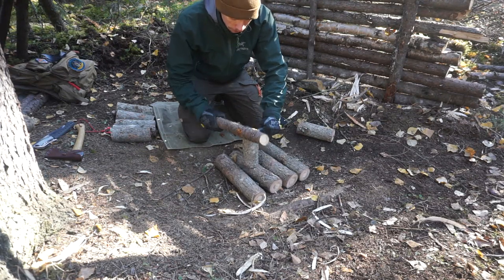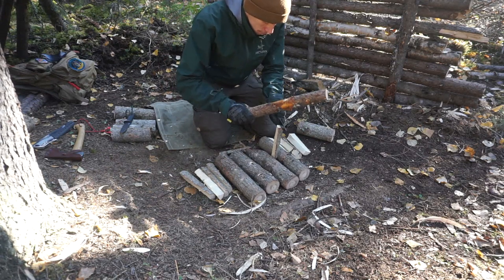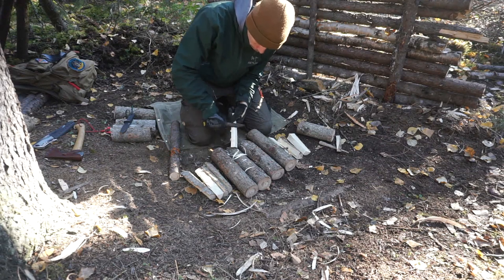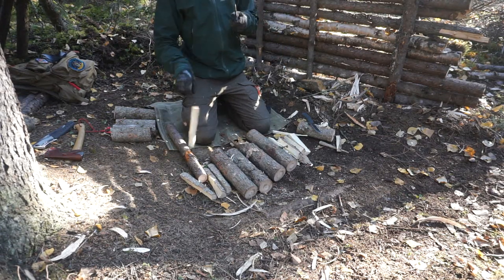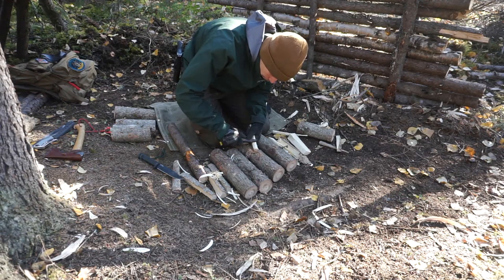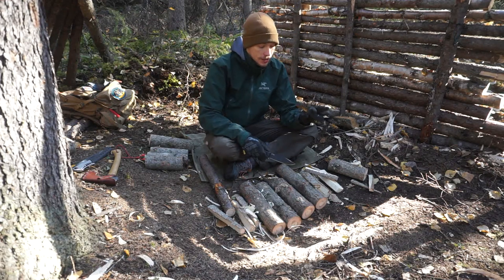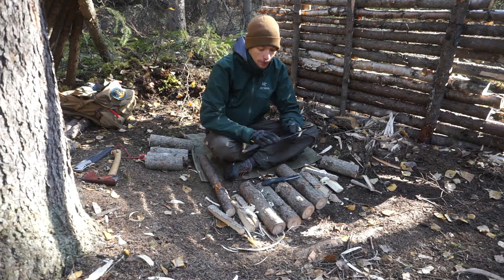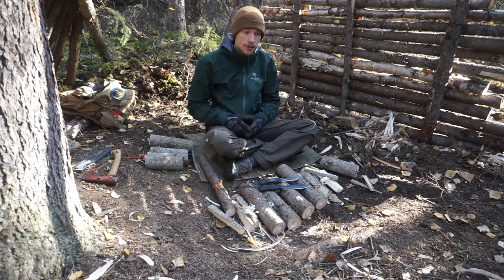Morakniv Bushcraft Black vs. Cold Steel SRK (Survival Knife Test)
In this video, we will be taking look at the Cold Steel SRK and the Morakniv Bushcraft Black. Most importantly we will see which knife is the better buy for around the same cost. So let's jump into it and see which offers the most capability for the cost.